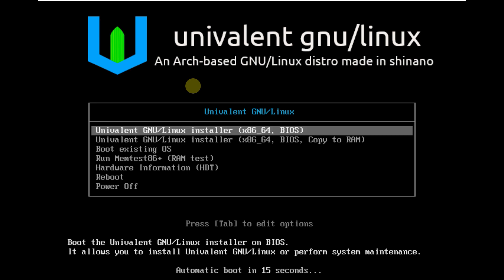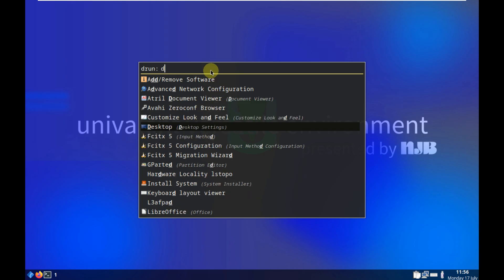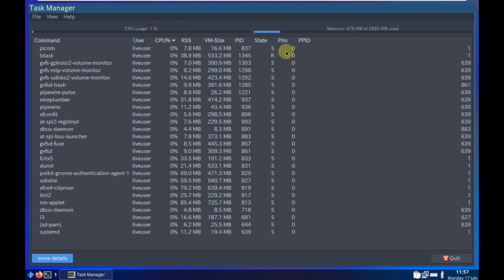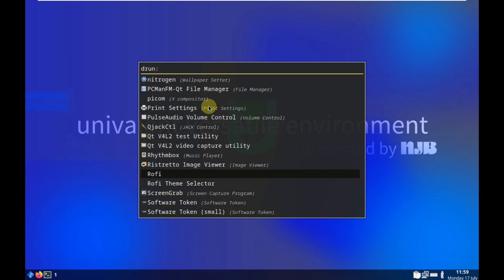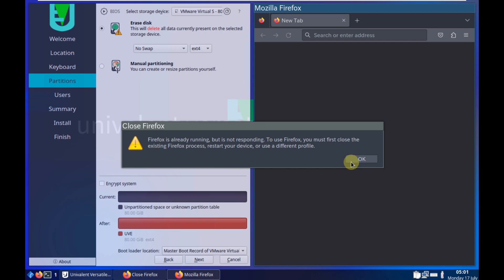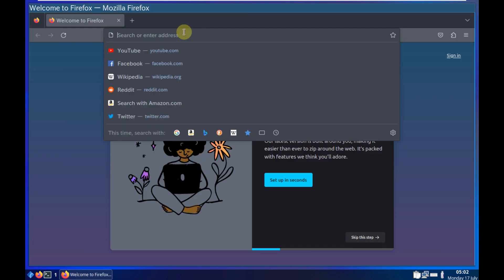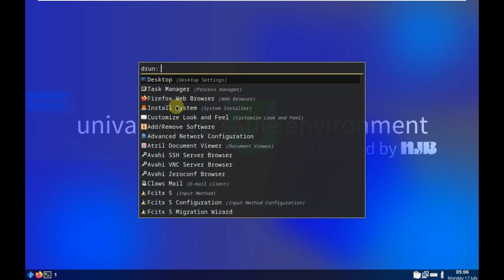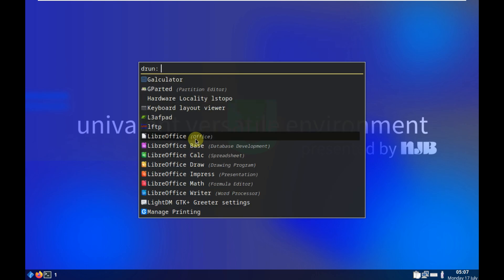Japan's 5th Arch-Based Distro — Univalent Versatile Environment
In This Video We Are Looking At Univalent Versatile Environment is an Arch-based GNU/Linux Distribution.

Features
Easy Installation with Calamares
Almost complete Japanese environment
8 desktop flavours - LXQt, Xfce, Plasma and more...
Out-of-the-box environment

Todays Video - Univalent Versatile Environment!